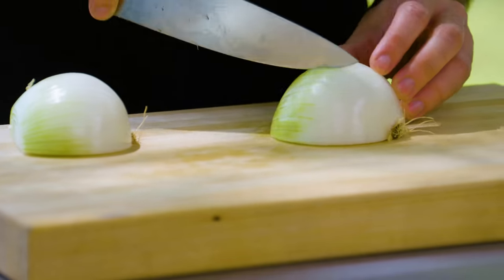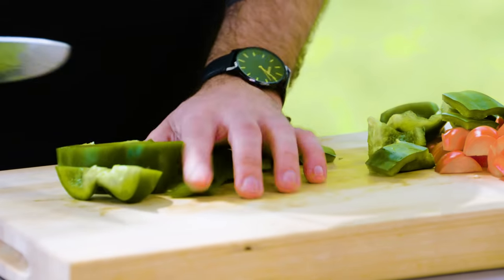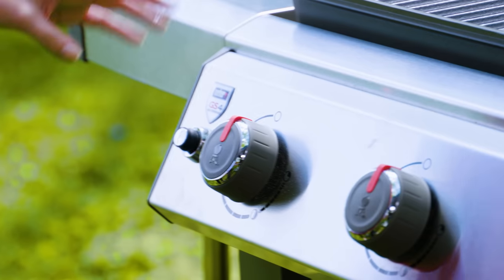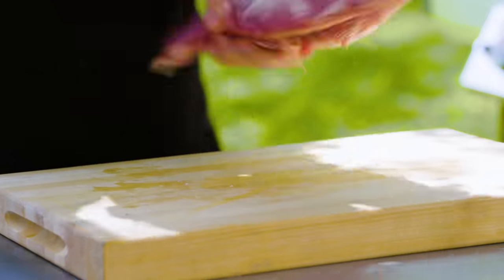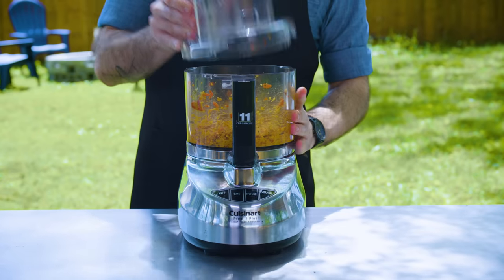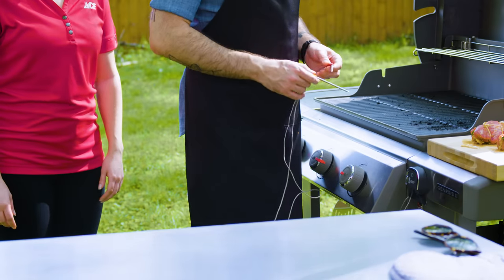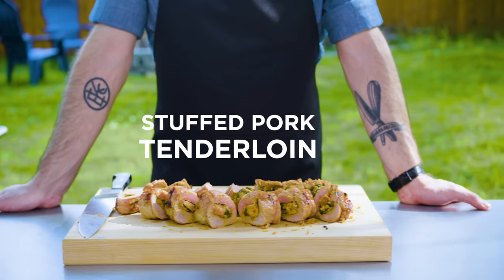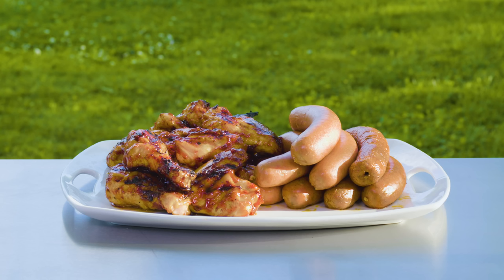Grilling | Basics with Babish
This week on Basics, I partnered with ACE Hardware to take a look at America's real favorite pastime: grilling. I'll show you how to make fiery fare that is more exciting than the usual burgers and dogs.

Grocery List:
+ For the kebabs:
1 medium onion
6 medium garlic cloves
Finely grated zest from 1 lemon
2 Tbsp chopped fresh rosemary
1/3 cup beef broth
1/3 cup vegetable oil
3 Tbsp tomato paste
2 tsp table salt
1 1/2 tsp sugar
3/4 tsp black pepper
2 lbs sirloin steak tips, cut into 2-inch chunks
1 large zucchini
1 large red bell pepper
1 large green bell pepper
1 large red onion

+ For the stuffed pork tenderloin
4 tsp dark brown sugar
2 1/4 tsp kosher salt
1 1/4 tsp pepper
2 (1 1/2 lb) pork tenderloins
1 cup baby spinach
2 Tbsp olive oil
1 slice hearty white sandwich bread
3/4 cup piquillo peppers
2 ounces Manchego cheese
1/4 cup toasted pine nuts
2 garlic cloves
1 tsp fresh thyme
1/2 tsp smoked paprika

+ For the sausages:
Whatever raw sausages you have available at your grocery store or local butcher

+ For the chicken wings
12-18 chicken wings
2 cups BBQ sauce (your favorite brand or homemade)

Special equipment:
Food processor or blender
Skewers for meat and veggie kebabs
Butcher's twine
Meat thermometer
Grill tools (spatula, tongs, etc)
Grill and/or wood-fired grill or smoker